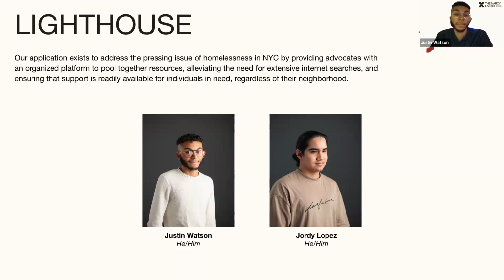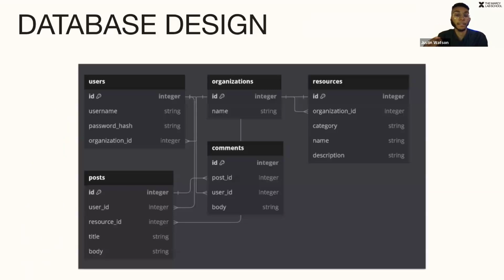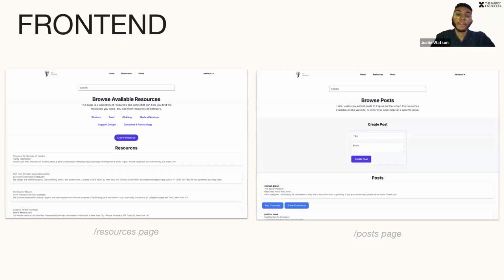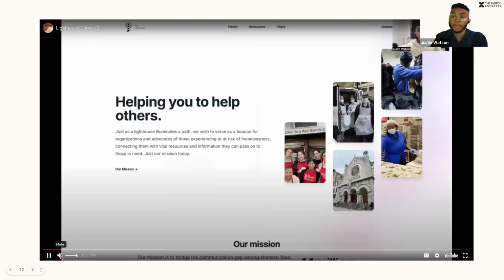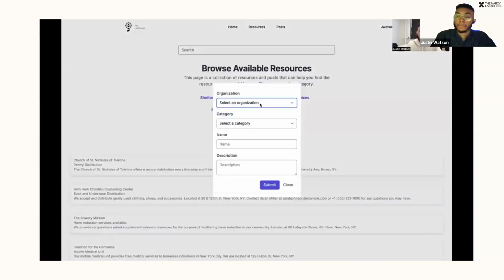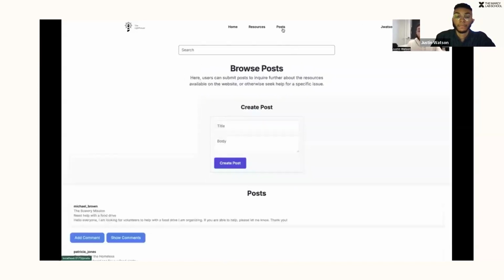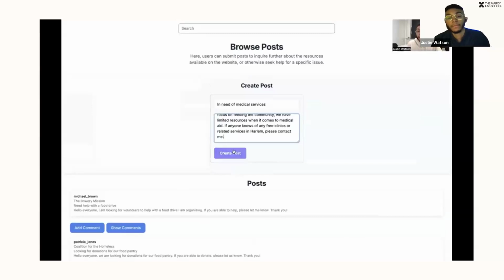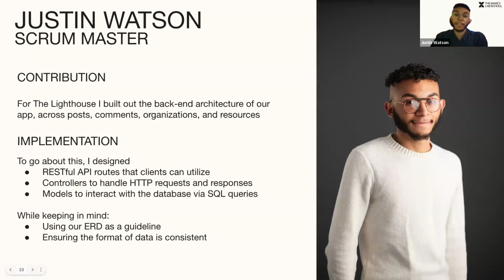Demo Day 2024: Lighthouse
Demo Day Team: Lighthouse

Product Mission: Our application exists to address the pressing issue of homelessness in NYC by providing advocates with an organized platform to pool together resources, alleviating the need for extensive internet searches, and ensuring that support is readily available for individuals in need, regardless of their neighborhood.